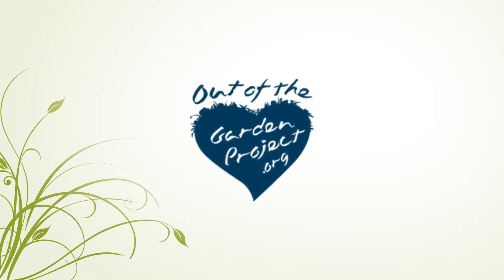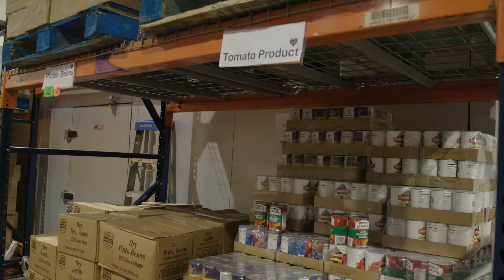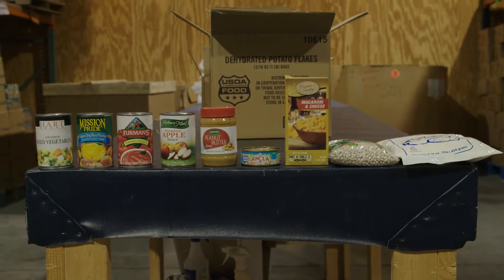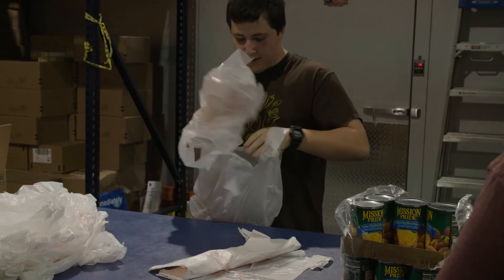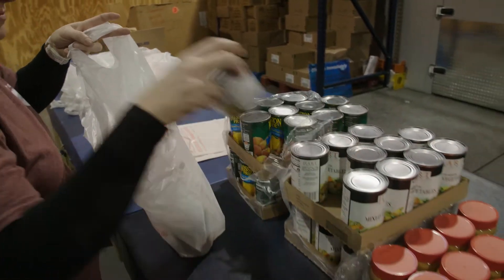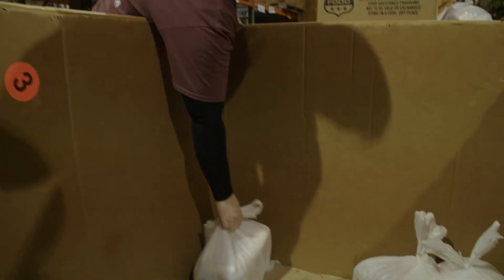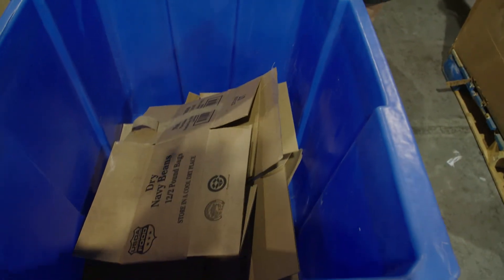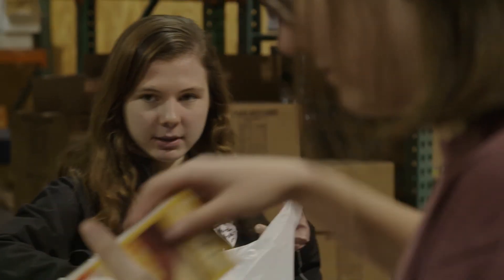The Emergency Food Assistance Program (TEFAP)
How to pack a bag.

Products used are for demonstration purposes only.
They are not necessarily used in the project described.